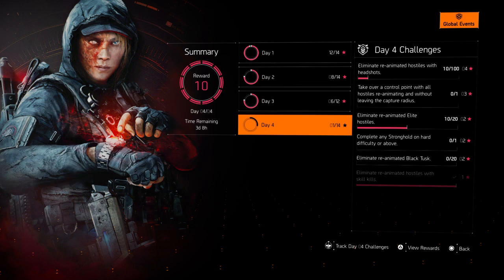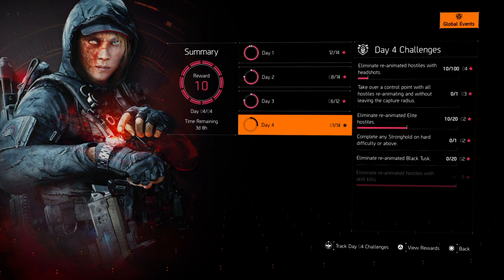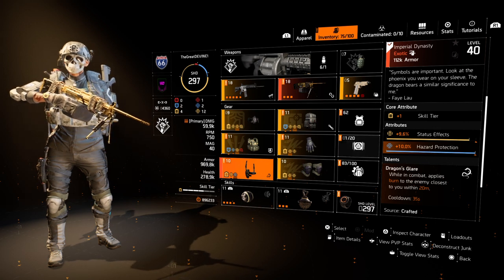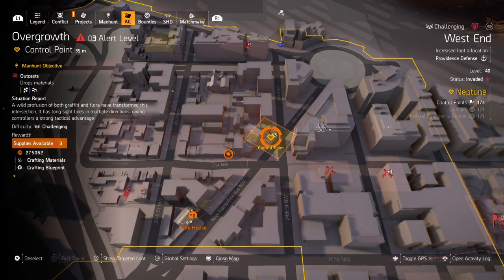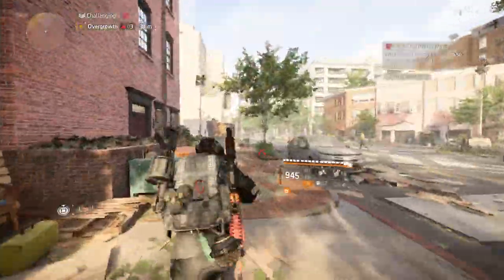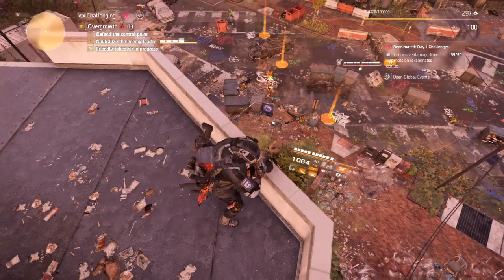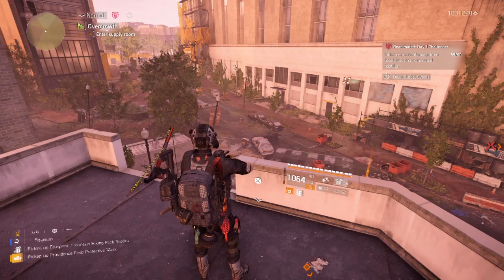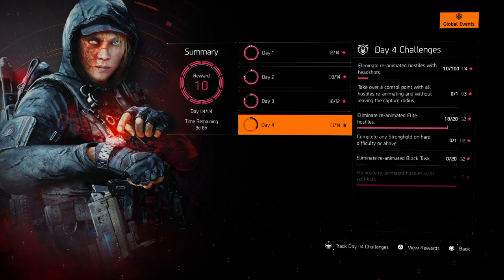REANIMATED Easy Completion Day 4 Division 2 Global Event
Easiest completion of REANIMATED Day 4! Tips & Tricks! And how to get the Control Point Challenge to Proc if you are having issues completing this Challenge￼!

For the Trophy Chasers